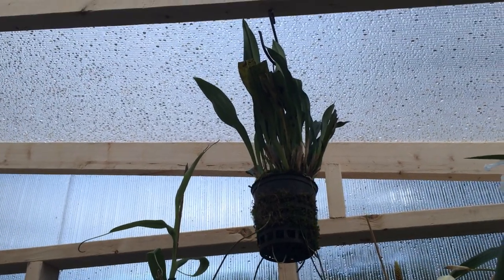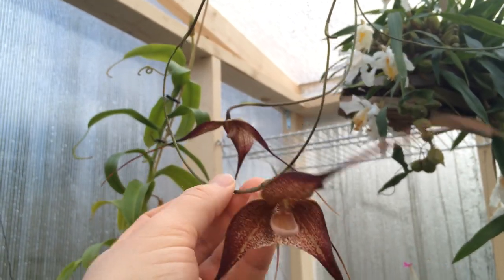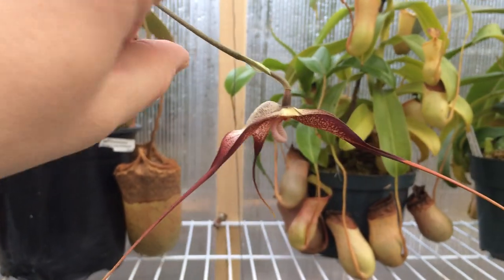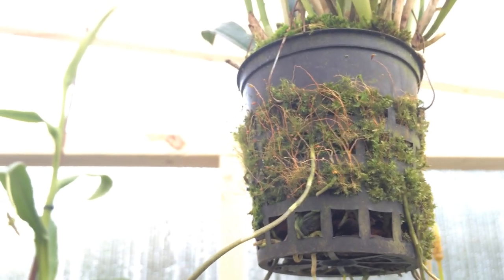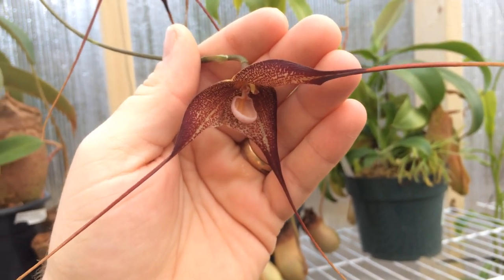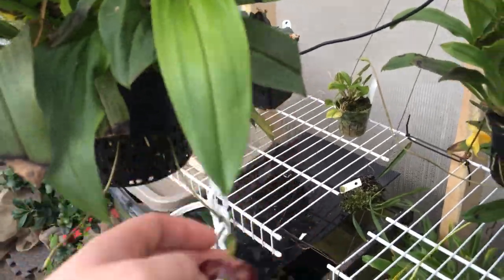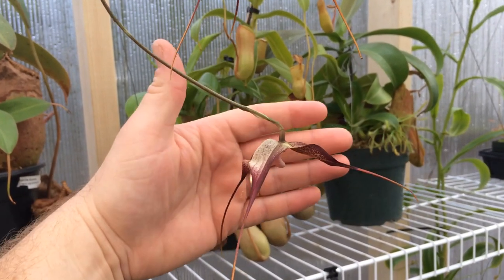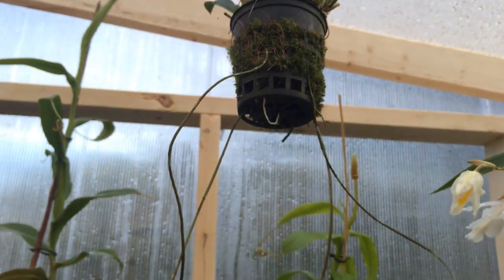Orchid Care: Cool Growing Dracula orchids care instructions / Dracula orchid flowers